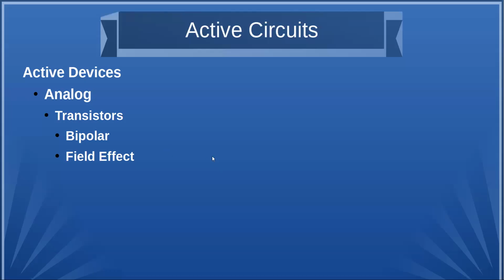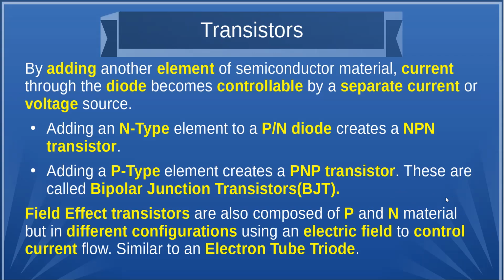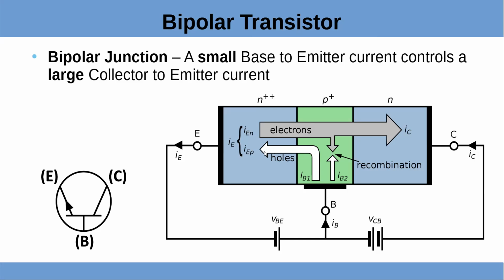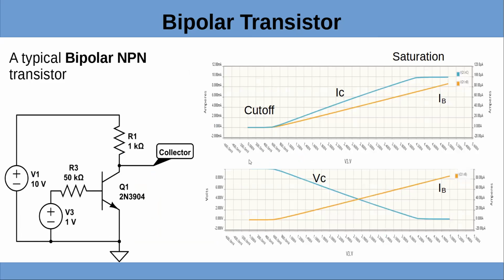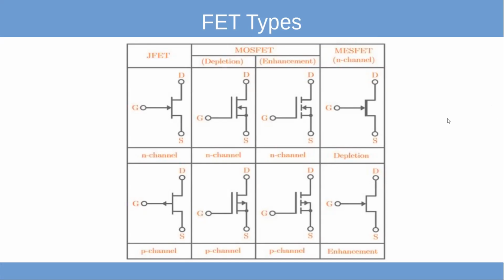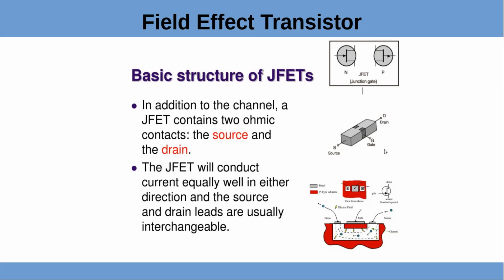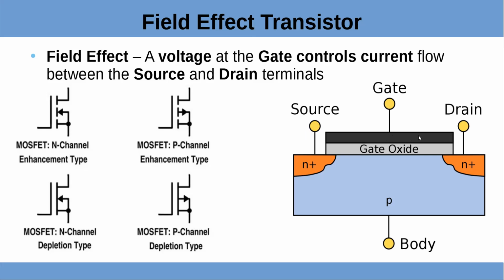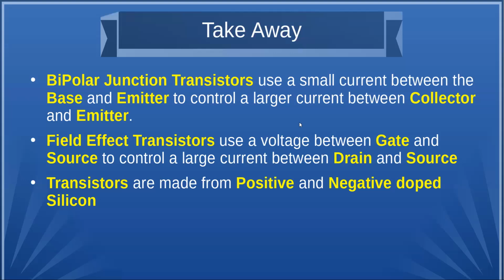7B-Active Circuits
This is an unedited live recording of a Basic Electronics class session.
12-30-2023